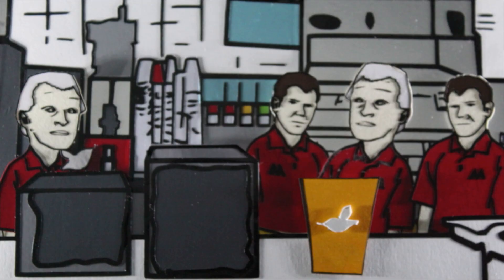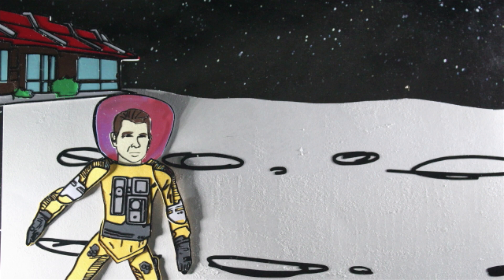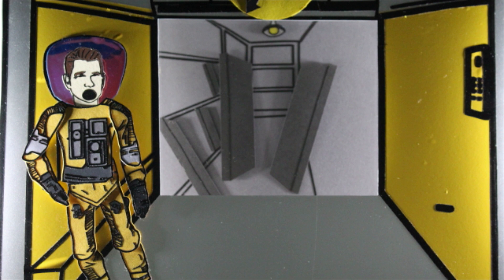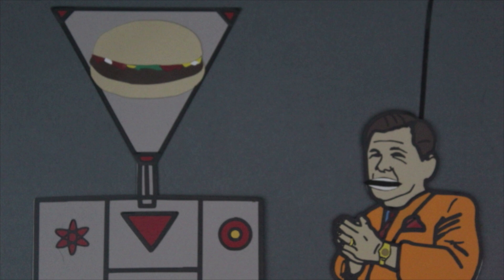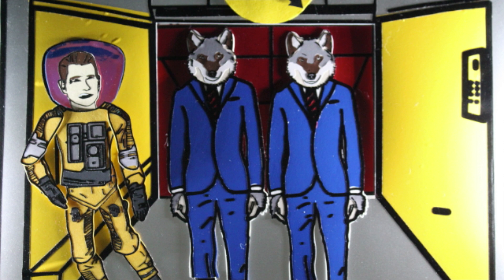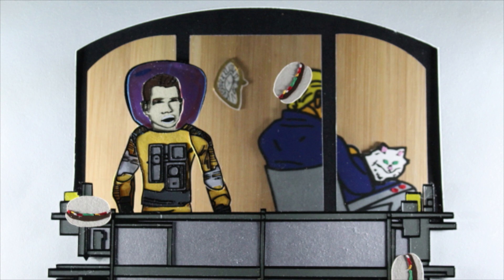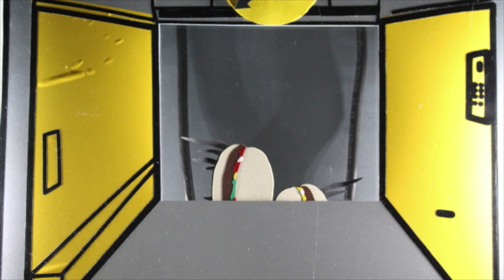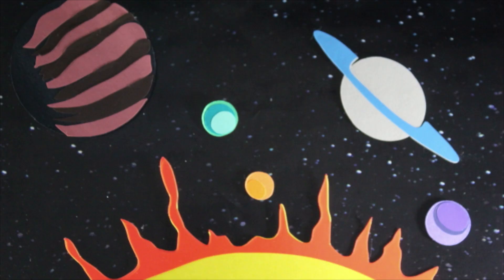Jake La Botz - First McDonnell's on the Moon [Official Music Video]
Official Music Video for Jake La Botz's First McDonnell's on the Moon.